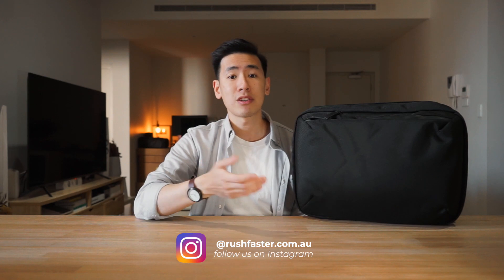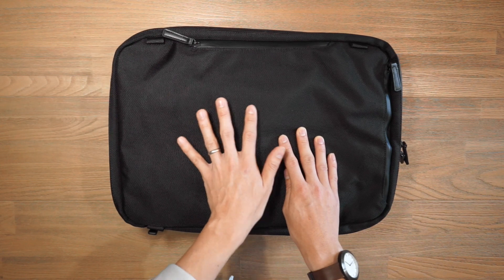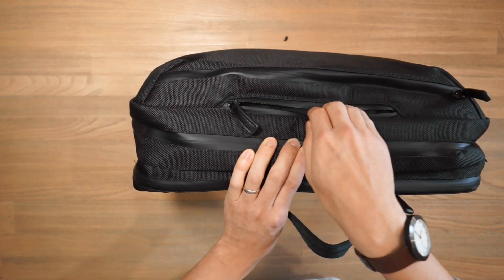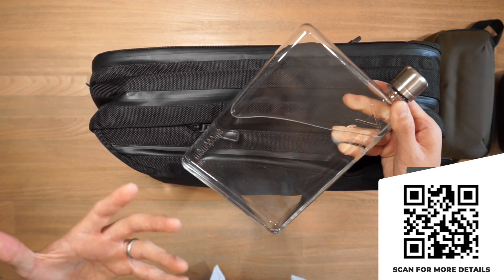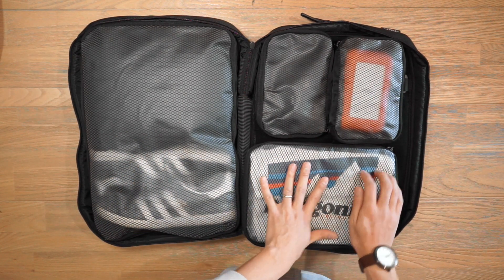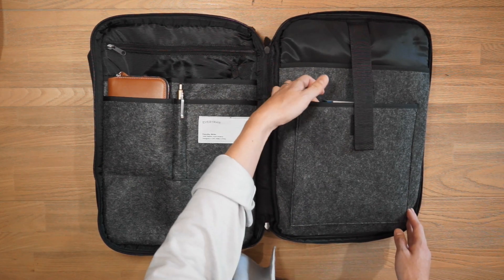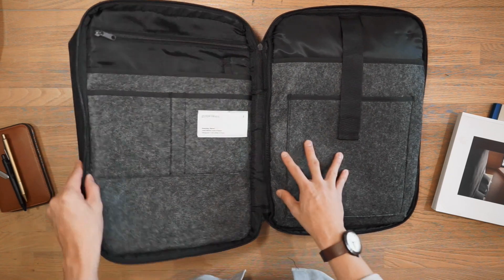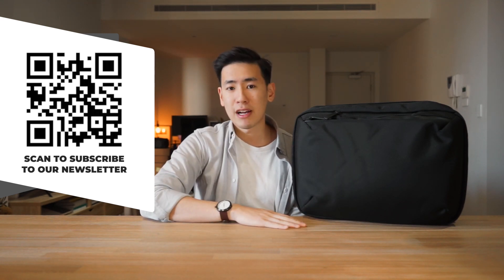5 Carry Modes For Commuting & Travel - The Everyman Hideout 5-Way Commuter Pack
⮕ Beoplay E8 Wireless Earbuds
⮕ Bellroy Travel Folio
⮕ Orbitkey Key Organiser

Video Outline:
0:00 Introduction
1:08 Materials & External Features
1:49 Harness System & Carry Modes
4:46 Front Quick Stash Compartment
5:04 Sponsored Segment From Memobottle
7:06 Main Compartment
8:41 Device & Admin Compartment
11:20 All Carry Modes On The Body
12:04 Closing Remarks